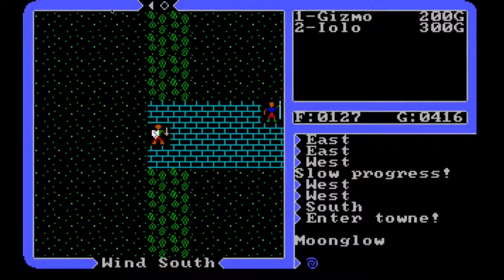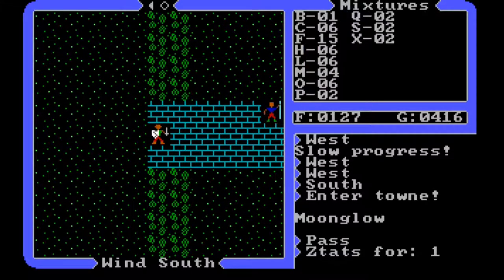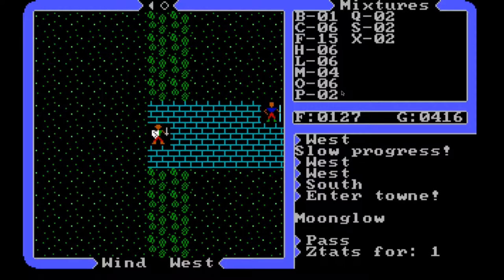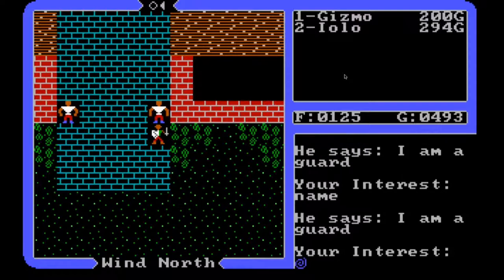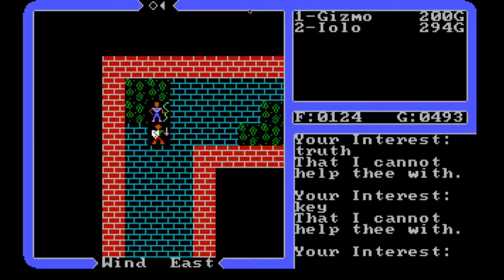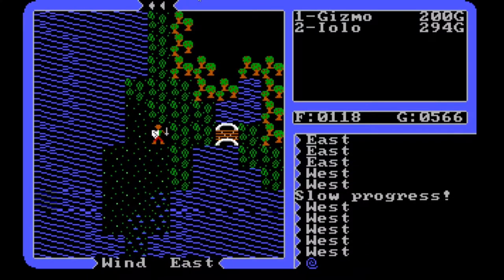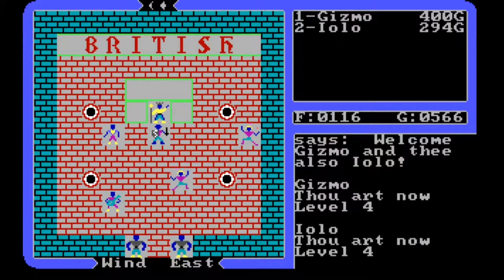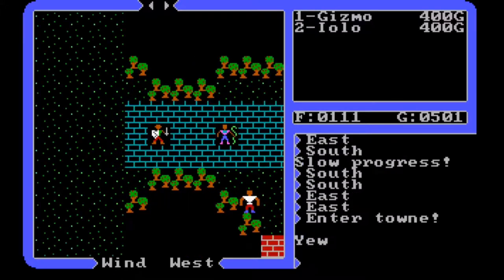Ultima IV Walkthrough - Episode 09 "Sleeping Through Battle"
A complete walkthrough of the 1985 role-playing fantasy game published by Origin Systems. This week we visit the Lycaeum and return to Britain in search of the mantra of Compassion.